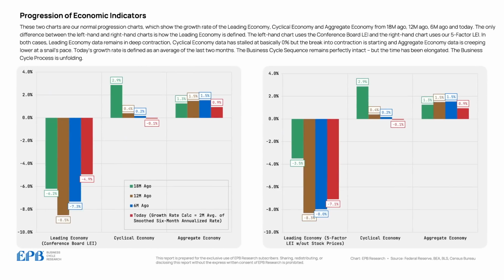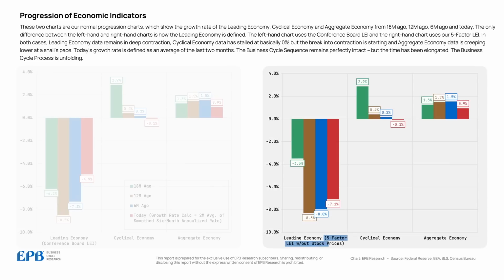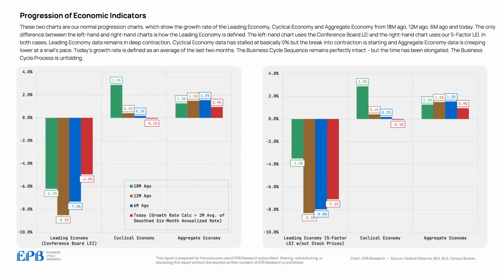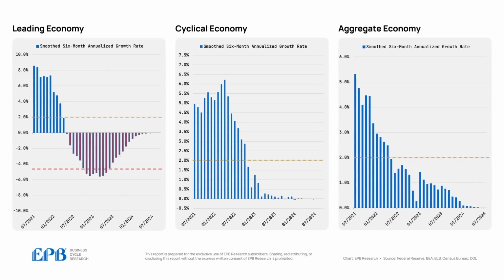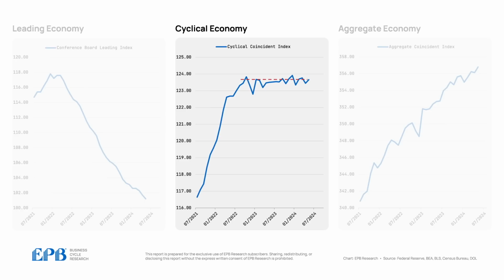Recession Warning Signs You Need To Be Watching (w/@EPBResearch)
Everyone wants to know the answer to the recession question. So, by very popular demand, Eric Basmajian of EPB Macro Research checks in with Jeff on the unusual state and status of the US business cycle. The whole monumental matter just might come down to houses.

Eurodollar University's Money & Macro Analysis